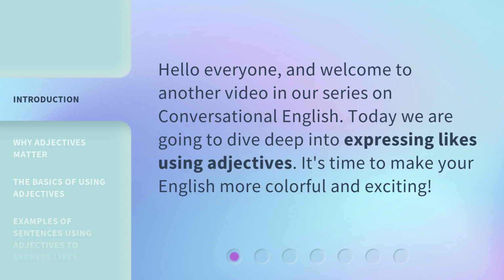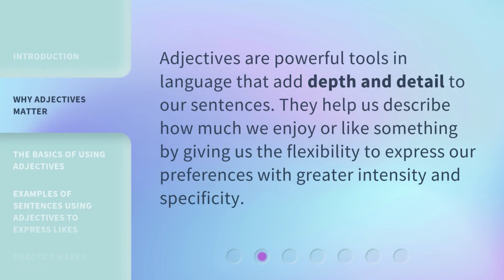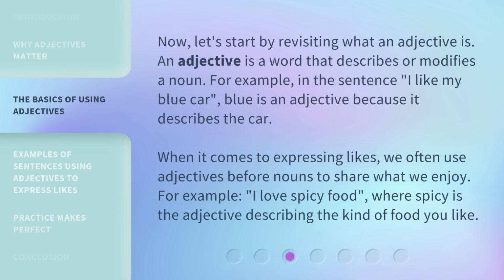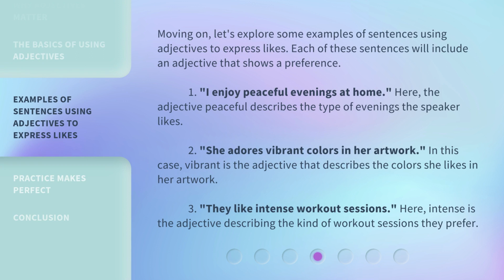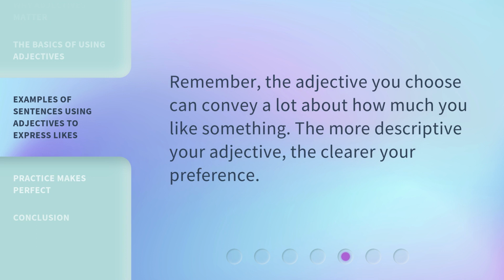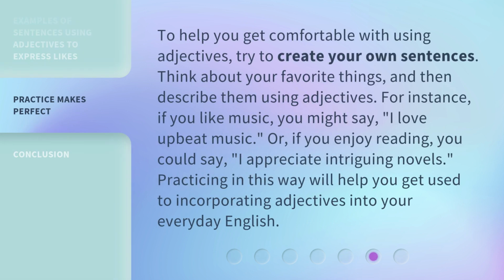Spicing Up Your English: Expressing Likes with Adjectives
Spicing Up Your English: Expressing Likes with Adjectives • Learn how to make your English more colorful and exciting by expressing likes using adjectives. Discover the power of adjectives in adding depth and detail to your sentences, and explore examples of sentences that use adjectives to express preferences. Enhance your conversational English skills now!

00:00 • Introduction - Spicing Up Your English: Expressing Likes with Adjectives
00:25 • Why Adjectives Matter
00:45 • The Basics of Using Adjectives
01:18 • Examples of Sentences Using Adjectives to Express Likes
02:14 • Practice Makes Perfect